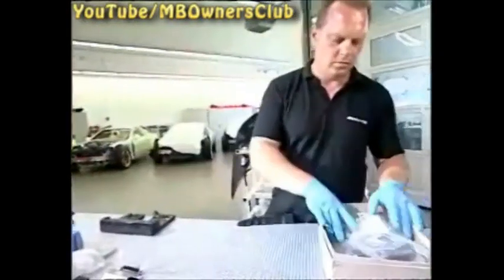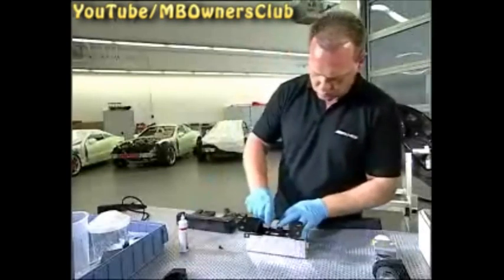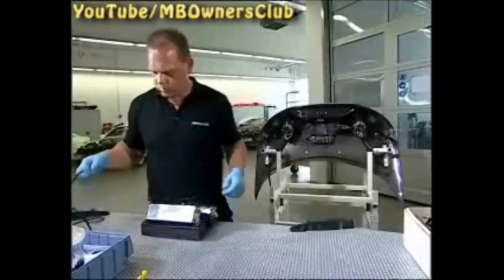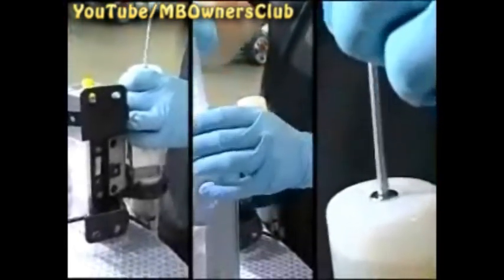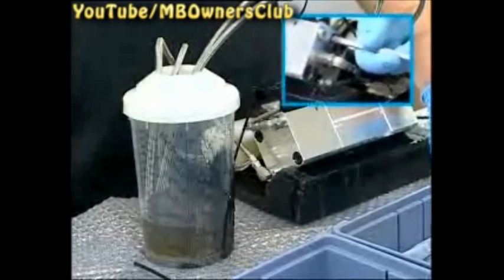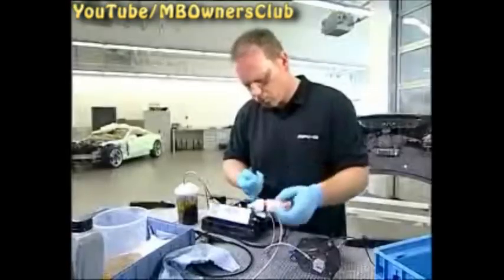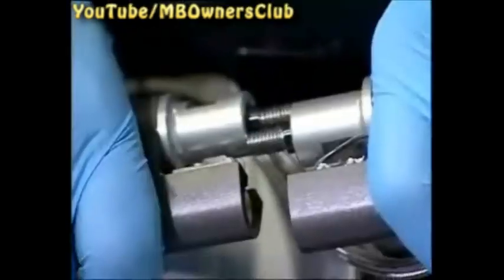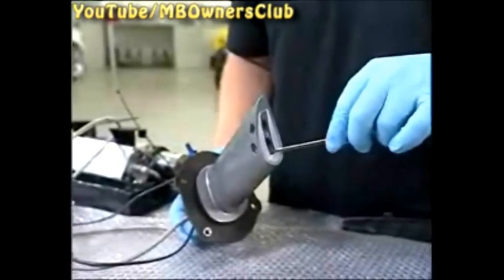Mercedes-Benz SL 65 AMG Black Series - How to bleed the hydraulic pump of the rear spoiler | R230 BS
The hydraulic unit of the rear spoiler  on the SL 65 AMG Black Series  has to be replaced.
To modify the pump, first release the  two screws with a suitable Allen key.
Detach the synchronizer.
Unplug electrical connections.
The new distribution block  can now be attached.
Coat the two screws with  thread locking agent.
Tighten the screws to a torque of 4 Nm.
Attach the bracket to the synchronizer with two screws.
Also coat these screws with  thread locking agent.
Attach the other bracket behind it, also with two screws.
The torque is again 4 Nm.
Slide rubber mount on expansion reservoir.
Ensure that the flat side points downwards.
An additional rubber mount is already on the hydraulic pump as standard.
Hook the pump onto the bracket with the rubber mounts.
Secure the two rubber mounts on the bracket with two cable ties.
Continue working on hydraulic line 7.
Remove screw plug from distribution block.
Tighten hydraulic line to distribution block with a new sealing ring.
Use a torque of 16 Nm.
The pump and hydraulic line now have  to be bled with the expansion reservoir filled.
Fix the pump in place so that the distribution block is positioned horizontally.
Fabricate a cable with switch in advance.
Connect the positive and negative line to the pump.
Pick up the receptacle and energize the hydraulic pump.
The oil comes out of the hydraulic line with bubbles.
Refill hydraulic oil and repeat procedure several times.
When the oil comes out bubble-free,  the pump and hydraulic line have been bled.
Also tighten hydraulic line to synchronizer with a new sealing ring.
Screw the remaining hydraulic lines to the synchronizer.
To do so, again remove the screw plugs.
The long line later leads to the left hydraulic  cylinder, the short one leads to the right.
Screw the T-line to the distribution block.
Use a torque of 16 Nm when screwing  in all hydraulic lines.
Move the pump to a horizontal position again.
For fixing the hydraulic lines in place later:
Attach three cable ties to the bracket with mounting clips.
Once installed, the hydraulic lines  first have to be bled.
To do so, insert the end pieces into a receptacle containing oil.
Energize the pump once.
Open the synchronizer valves  with a suitable Allen key.
Continue energizing the pump in the open  state until the oil comes out bubble-free.
Insert the two hydraulic lines to bleed the hydraulic cylinders.
This is shown here on a hydraulic cylinder by way of example.
Insert retaining plate and tighten line with two screws.
Proceed accordingly on the other line.
Screw a suitable nut on the thread  of the piston rod.
This is used as a sort of grab handle.
Put the open ends of the lines back into a receptacle containing oil.
Pull the piston rod out of the cylinder by the nut to bleed.
Turn the cylinder over and press the piston rod back in.
Repeat the procedure until no more bubbles come out.
Store cylinders vertically after bleeding until needed again.
This prevents any air from accumulating in them again.
Screw the cylinder with hydraulic lines to the pump.
Proceed in the same way  on the right-hand cylinder.
Once the cylinders are connected  to the pump, the system is complete.
The hydraulic line on the cylinder must be seated firmly before the next step.
Fix the line in place with two cable ties for this purpose.
Connect these in the shape of an '8' and tighten them one after the other.
The opening of the guide rod must be free.
Extend and retract the piston rods several times with the synchronizer valves open.
The piston axes will operate asynchronously.
Close the valves.
Operate the rods a few more times until the system is fully bled.
The piston rods must operate in parallel. If not, repeat the entire procedure.
Hold the two end pieces against each other as a final inspection.
Everything is OK in this case.
In the last step, attach the rear spoiler feet to the system.
First coat the thread on the cylinder with thread locking agent.
Be particularly careful when inserting.
The guide rod must not damage  the microswitch inside.
Tighten the threaded connection  inside as shown.
The hydraulic unit is then ready for installation on the trunk lid.